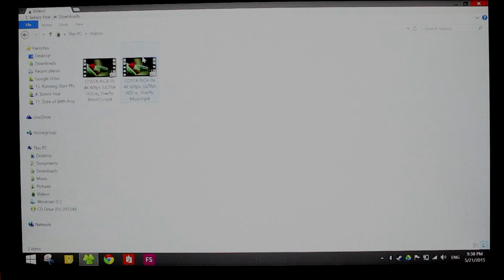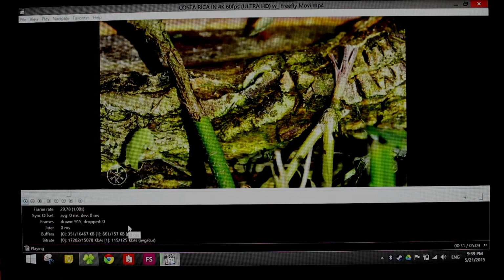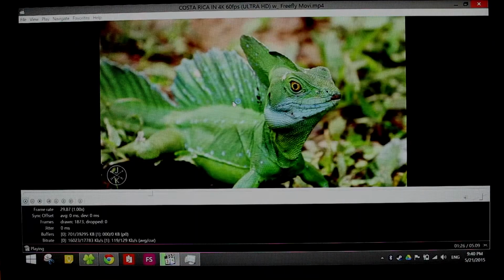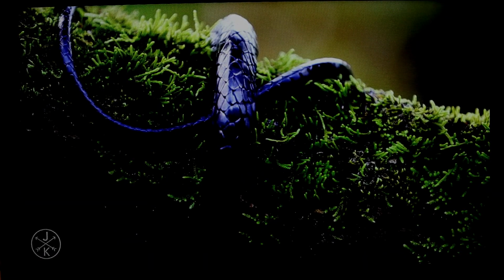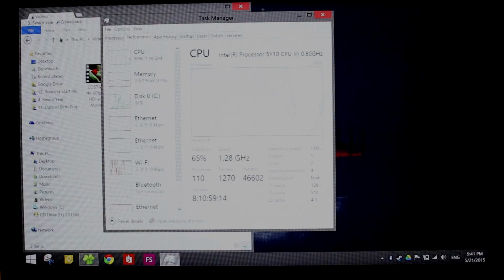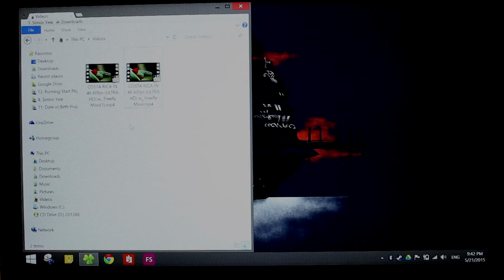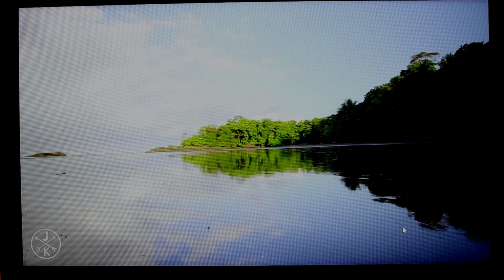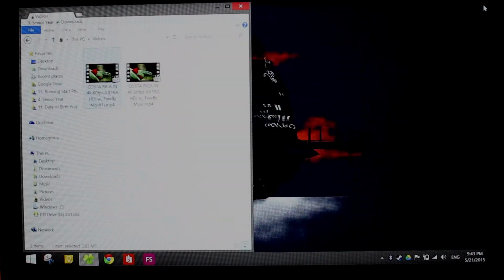Asus Zenbook UX305 - 4k Video Functionality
How well does the UX305 handle 4k video? Let's find out.